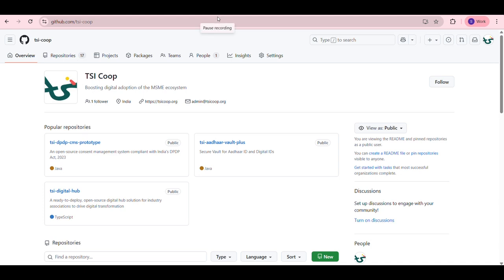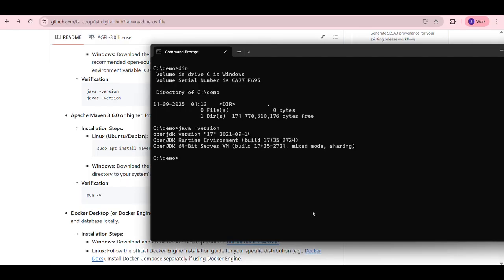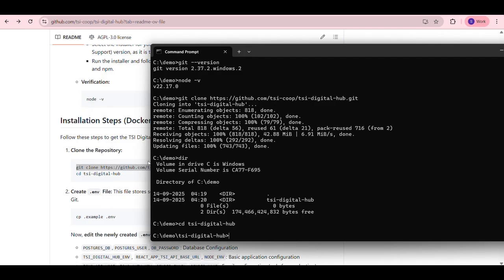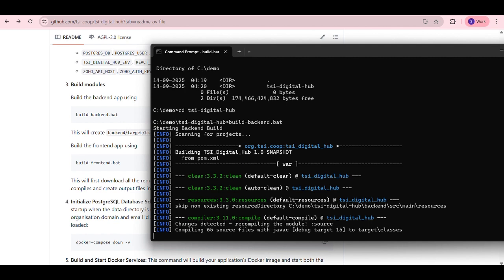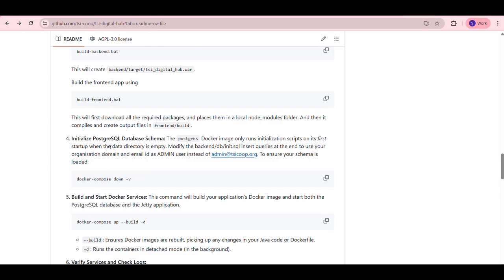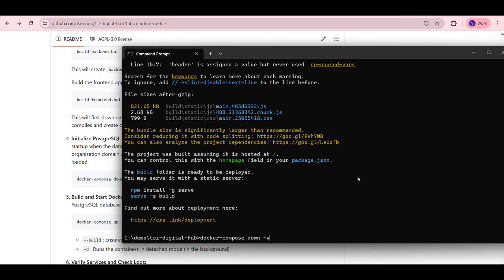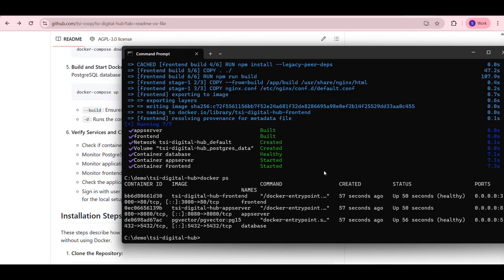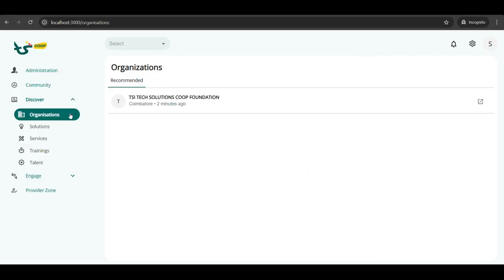TSI Digital Hub Solution - Installation Demo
To give developers a jumpstart and assist them in deploying the solution in their local Docker environment.